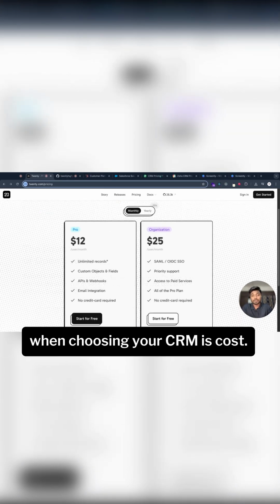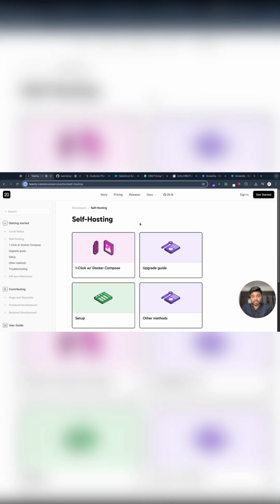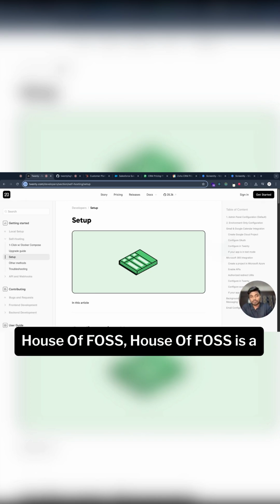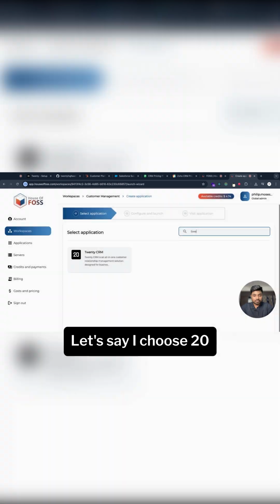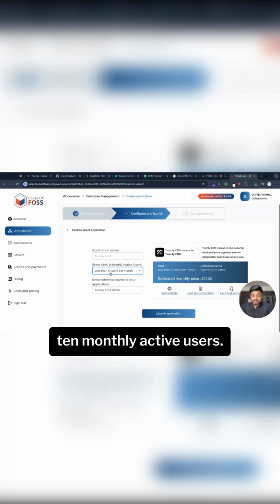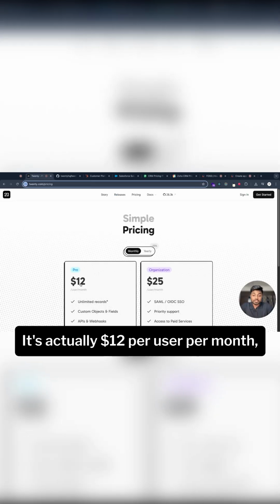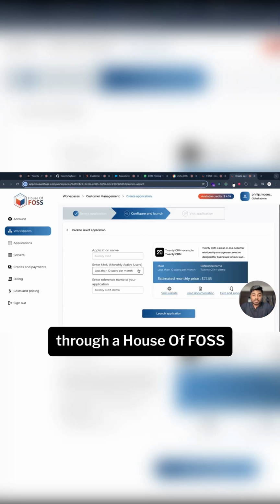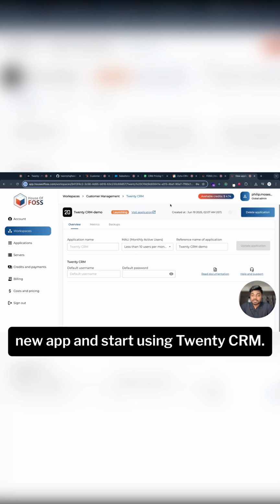Twenty - Free Open Source CRM | Alternative to HubSpot, Salesforce, Zoho CRM and more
Twenty is a simply, modern  and easy to use alternative to tools like HubSpot, Pipedrive, and Zoho CRM. No bloat. No steep learning curve. Just a reliable CRM that works.

You have two options:
🔹 Self-host Twenty yourself (if you have a tech team), or
🔹 Use House Of FOSS to launch it with zero setup in minutes.

With House Of FOSS you only pay for the RAM and CPU utilized by running the software and not based on the number of users 😌

You can save upto 60% on your SaaS bill through House Of FOSS.